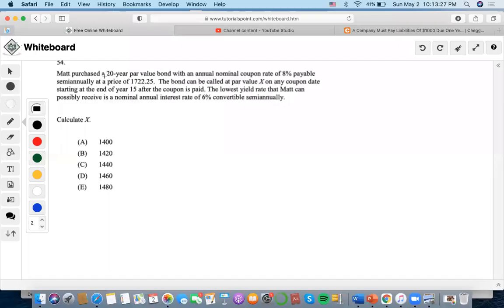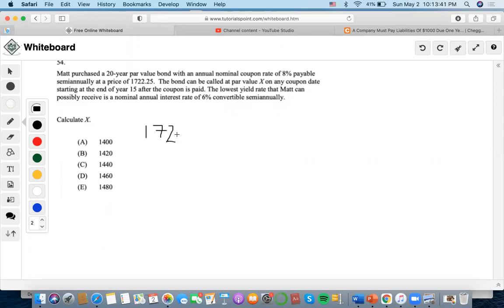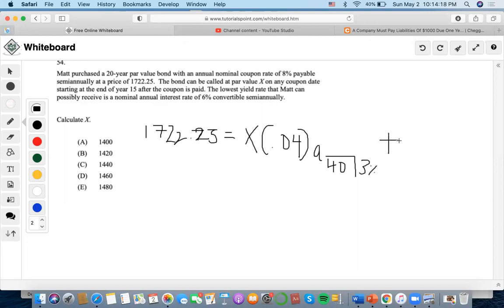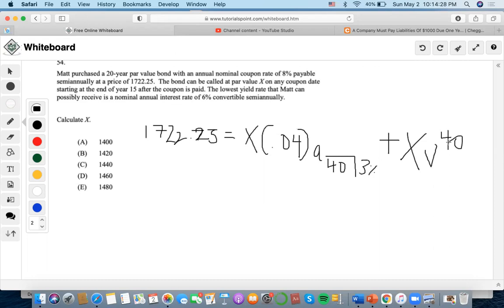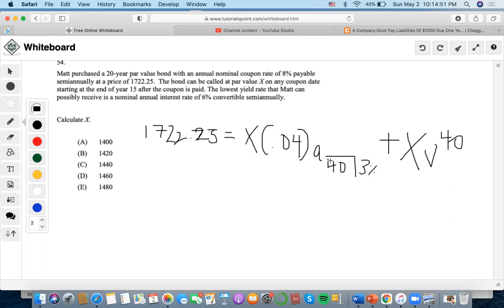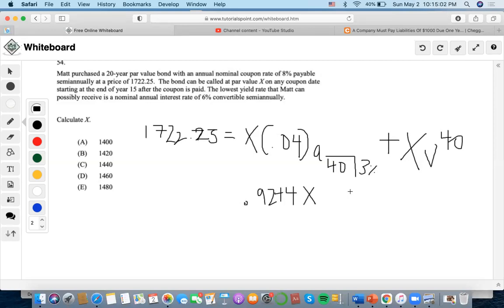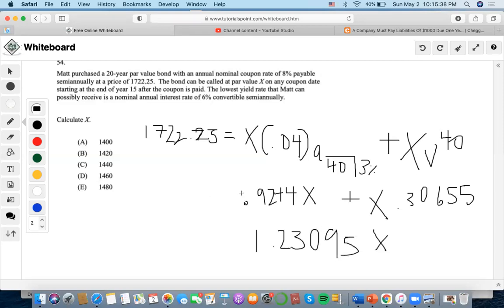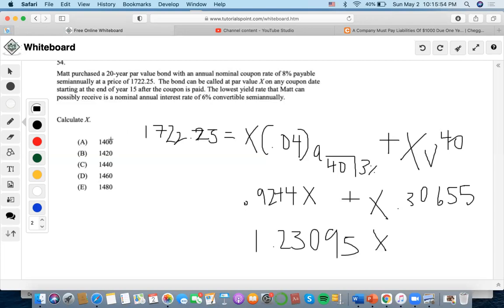SOA/FM SAMPLE QUESTION #54 - ANSWER IS ACTUALLY C! EQUATION SHOULD BE EVALUATED AT N = 15 (PREMIUM)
54. Matt purchased a 20-year par value bond with an annual nominal coupon rate of 8% payable semiannually at a price of 1722.25. The bond can be called at par value X on any coupon date starting at the end of year 15 after the coupon is paid. The lowest yield rate that Matt can possibly receive is a nominal annual interest rate of 6% convertible semiannually.
Calculate X.
(A) 1400
(B) 1420
(D) 1460
(E) 1480